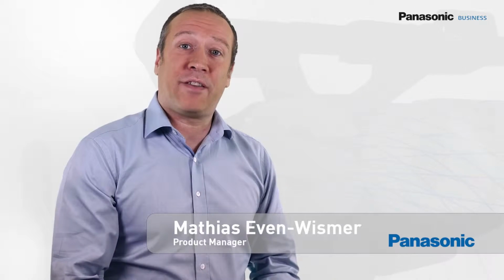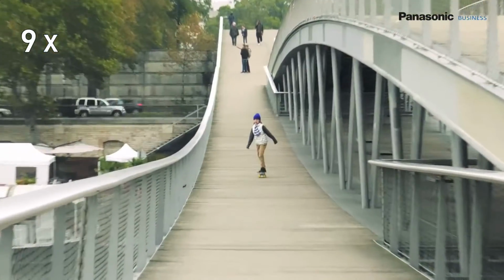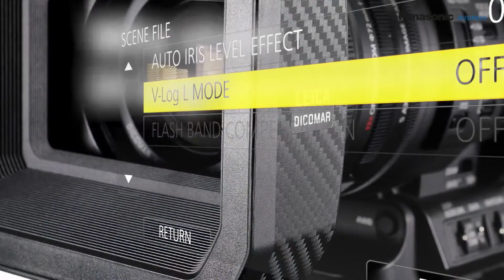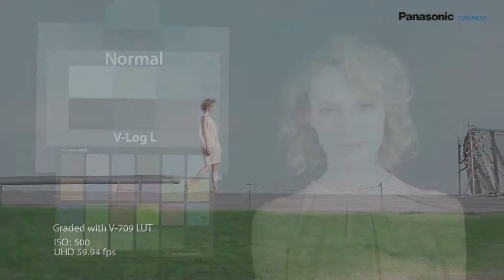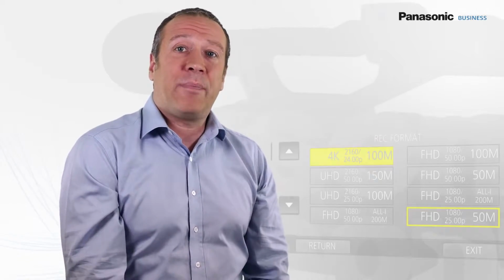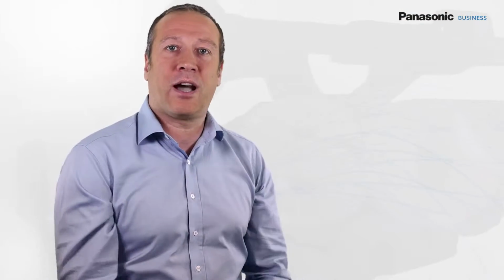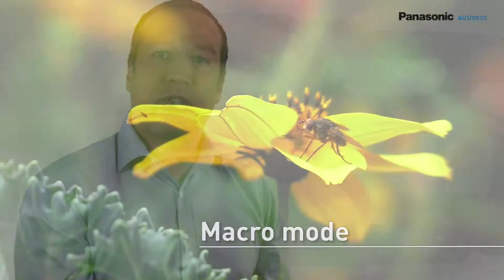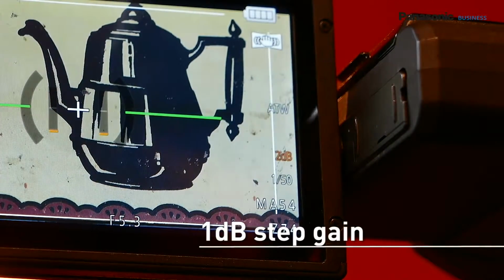AG DVX200 Key Features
The AG-DVX200 4K camcorder is inundated with a variety of high quality and intelligent features to ensure versatility and stunning image reproduction. Not only does this fixed lens 4K camcorder use shallow depth of field, it also employs a log curve which uses 12 dynamic stops to ensure accurate editing. Grading images using V-Log (Originally used for the VariCam 35, also found in the Lumix GH4) ensures that colour contrasts are expertly highlighted and that the graded images are vivid and sharp. The AG-DVX200 also combats a common issue for 4K camcorders – file size. Usually, images produced by a 4K camcorder will be extremely large. However, by using 4:2:0 8bit recording, the DVX200 produces smaller file sizes which are also easy to edit in post-production.